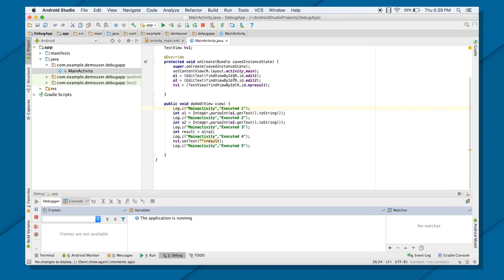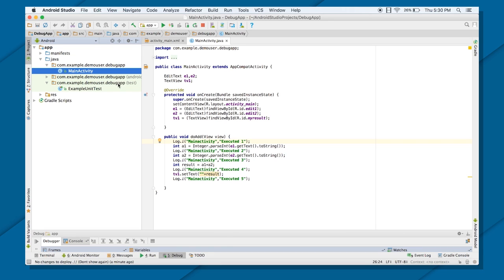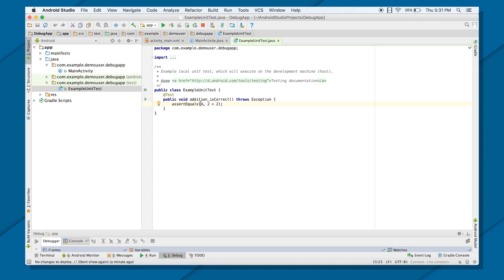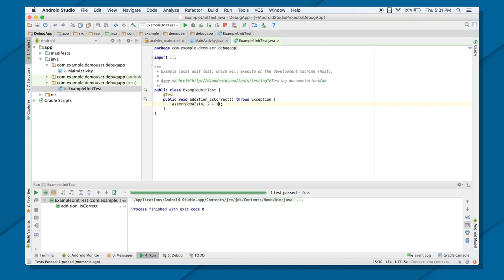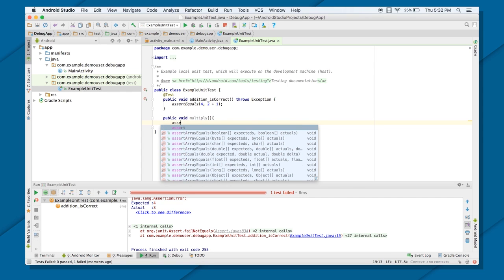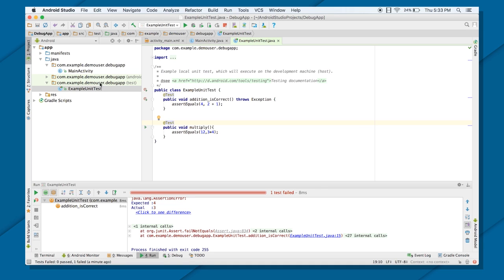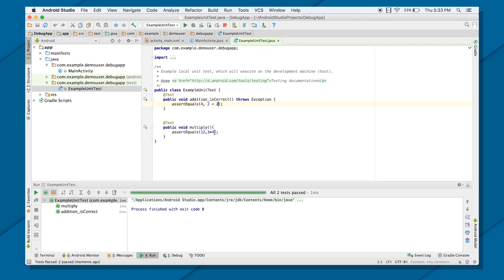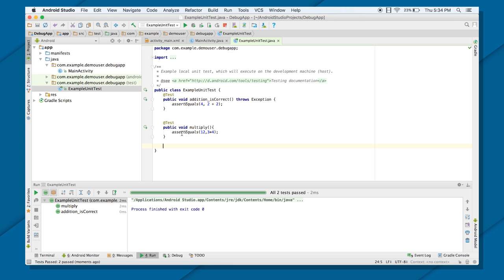Testing Your App DEMO (Android Development Fundamentals, Unit 1: Lesson 3.2)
In this video, the instructor demos how to write unit tests for your app.